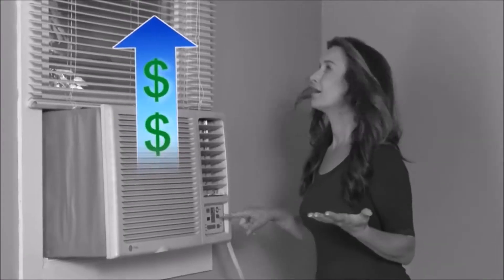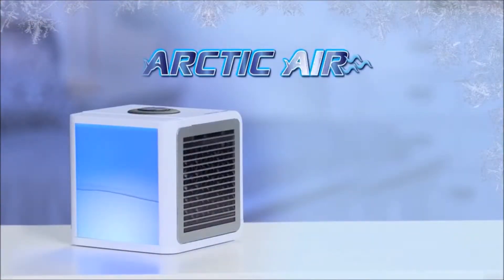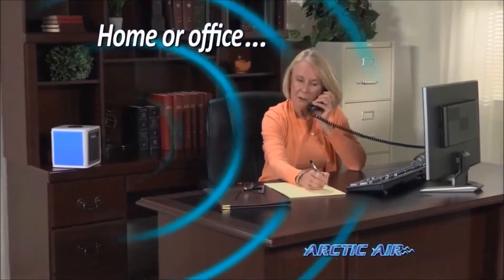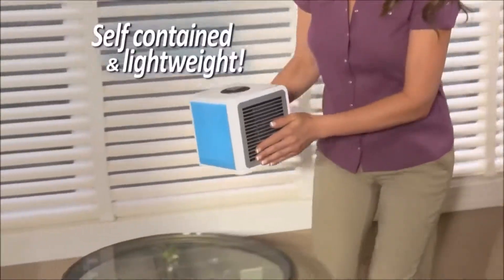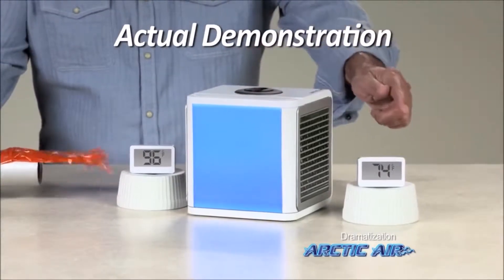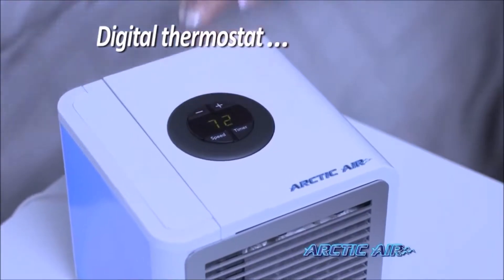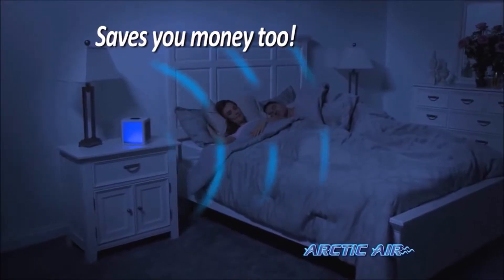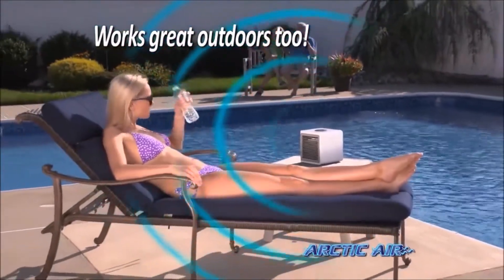Artic Air Cooler